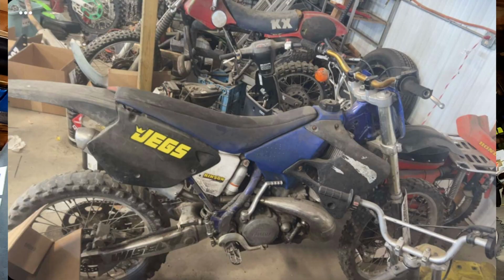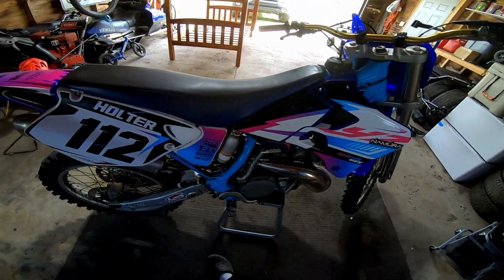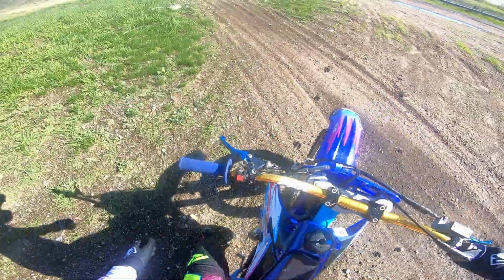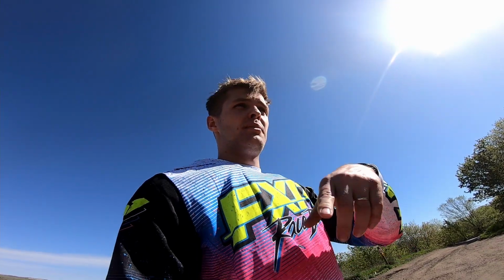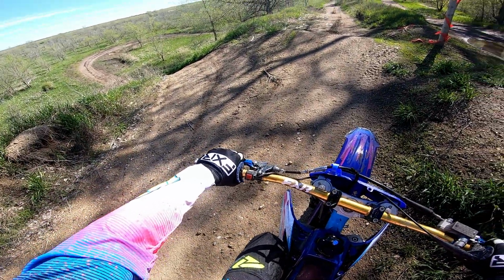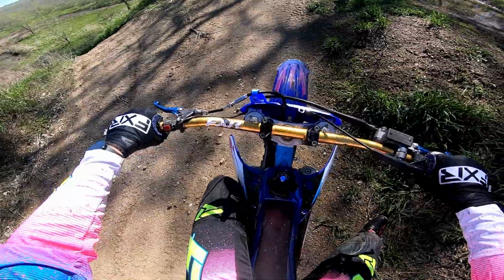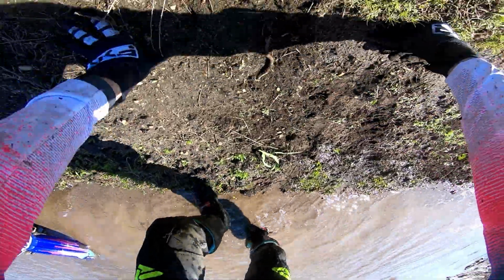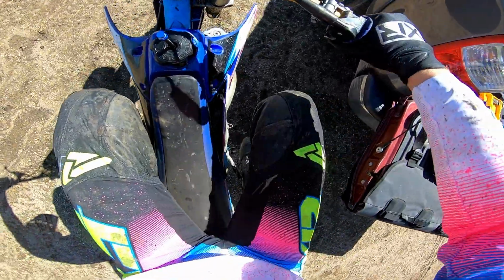My "new" Yamaha 2001 YZ250| First Track Ride | Crash into Pond!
This is kind of a dream com true! I have always wanted to own a dirt bike and  ride a track/race. Today I took my first laps on a track and took my first ever jumps on a dirt bike. I did end up jumping a berm into a pond, but no harm done! Hope you enjoy the ride! I am looking forward to more days on the moto!